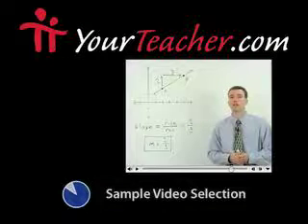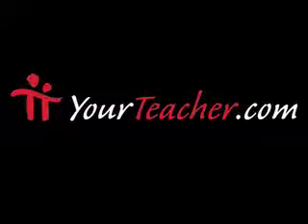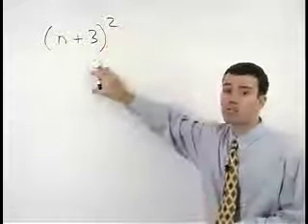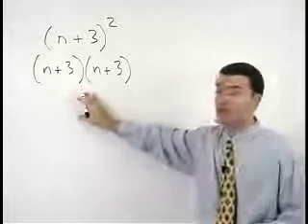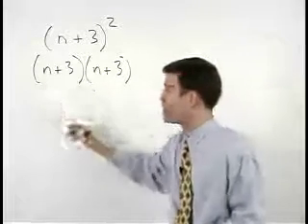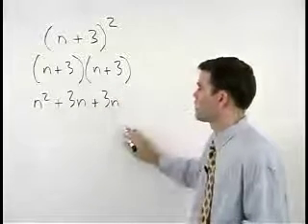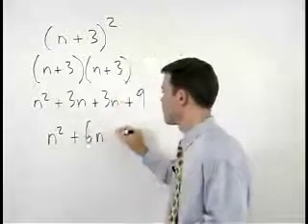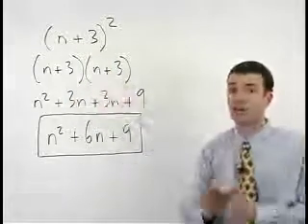Sierra College - AccuPlacer Math Test Prep - MathHelp.com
Click the following link for a complete AccuPlacer math test prep course!